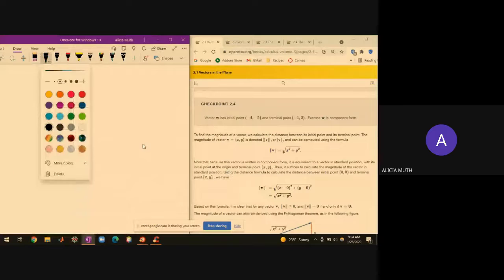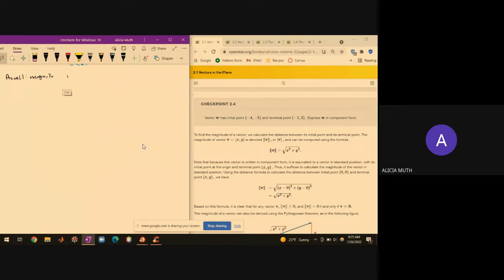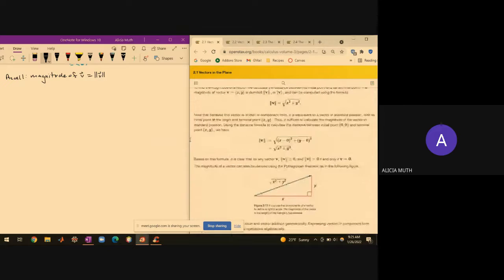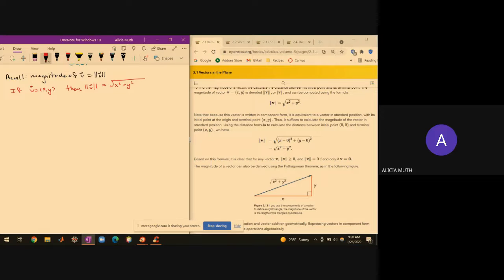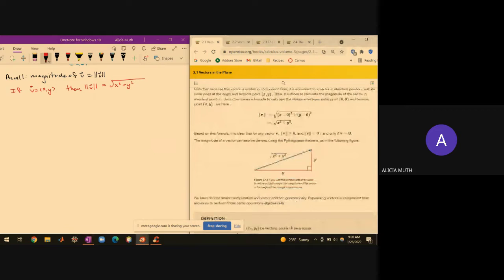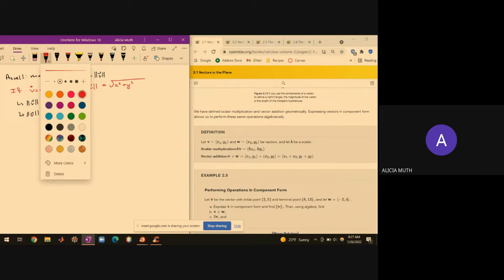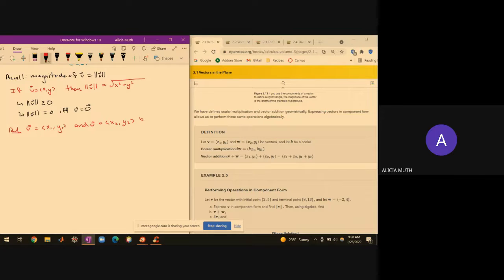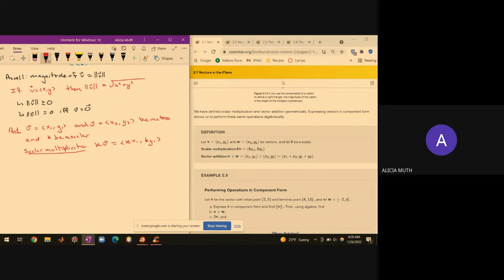[10] 2.1: Magnitude, Scalar Multiplication, Vector Addition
Skills covered:
How to calculate magnitude of a vector

Definitions covered:
scalar multiplication, vector addition